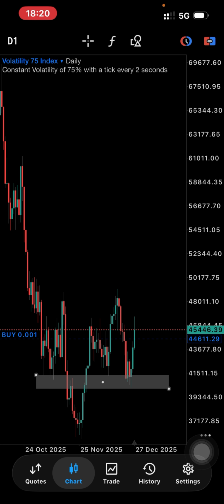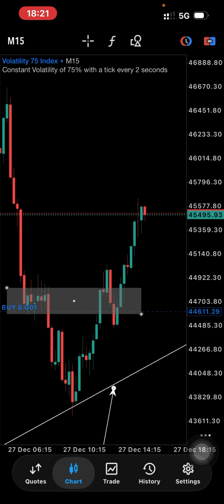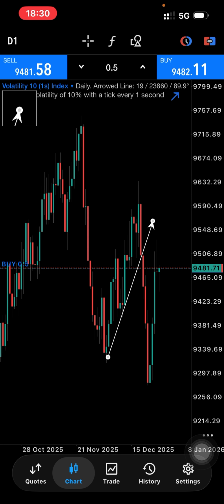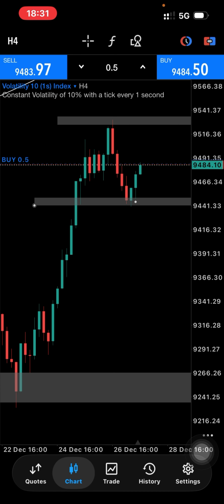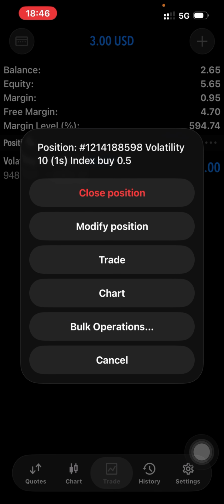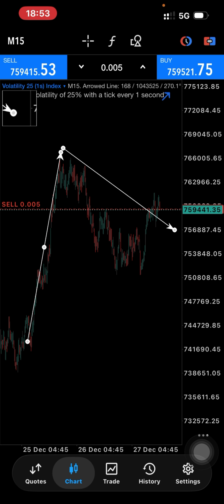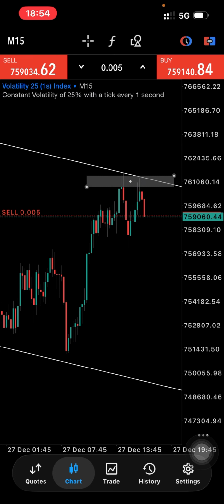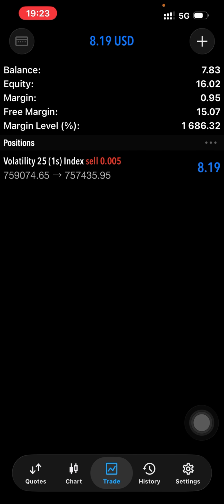Can I Raise $0.30 cents PART 1 | Trading Like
In today’s video i raised $0.30 cents to $17 dollars. Small accounts matter.